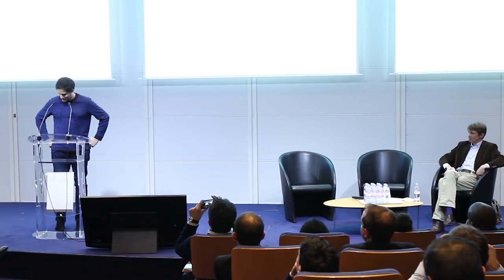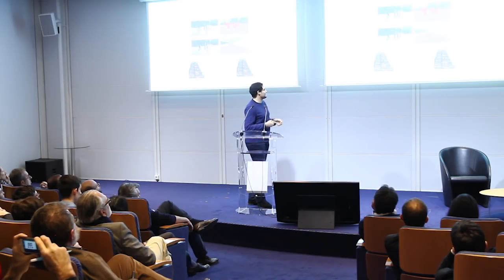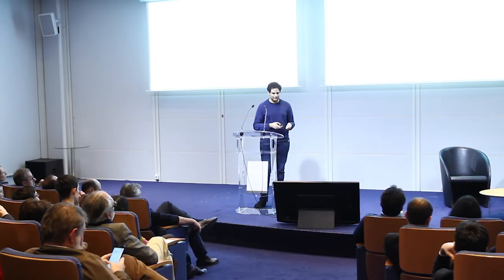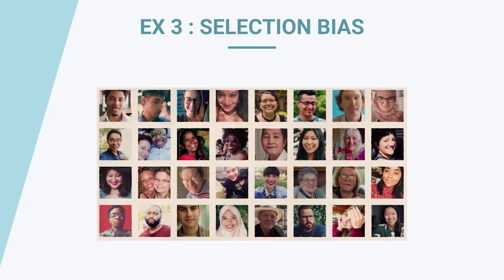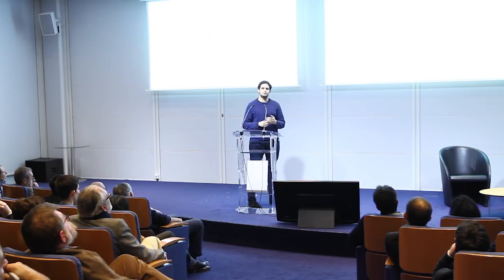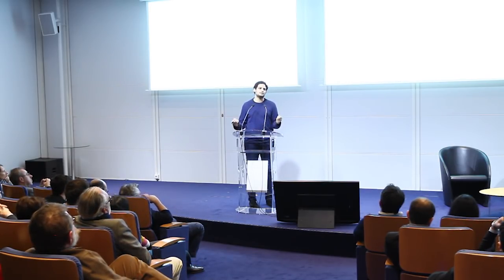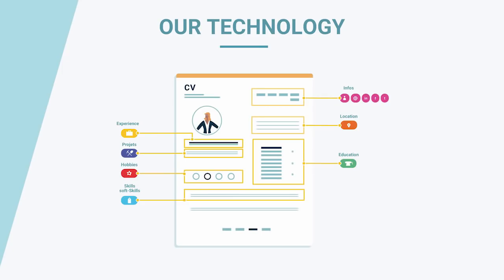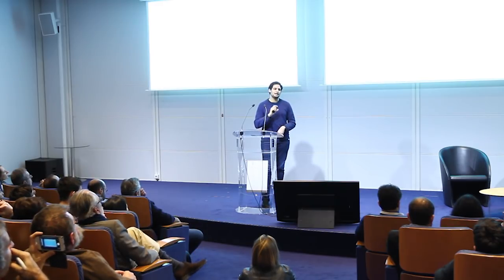Overcoming the recruitment Biases // Mouhidine Seiv, CEO of Riminder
"Overcoming the recruitment Biases" by Mouhidine Seiv, CEO of Riminder on January 29th 2018 at the Data Driven Paris.

Do not hesitate to add a comment, we will be happy to answer them 😊